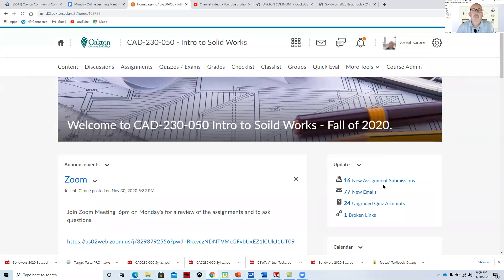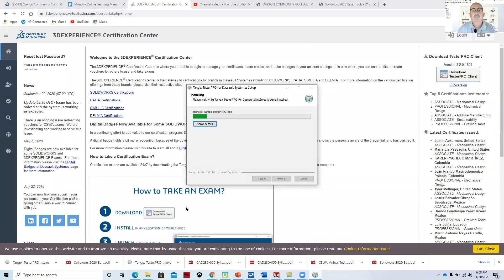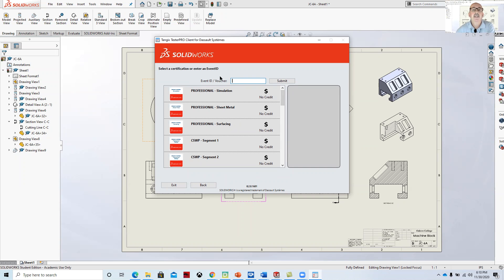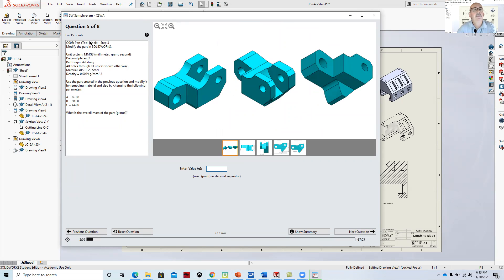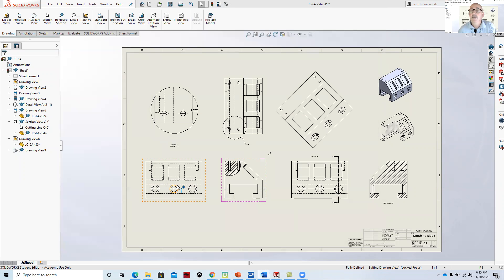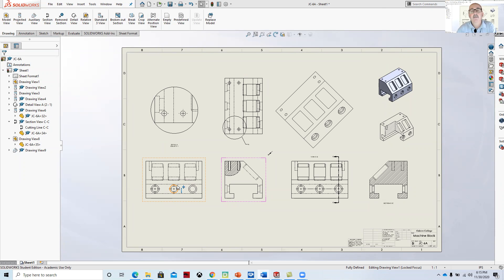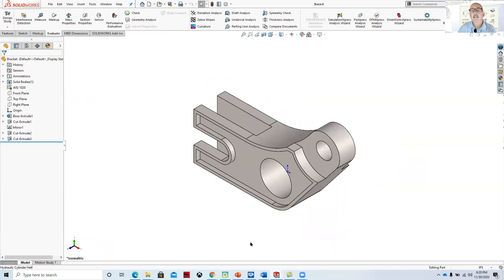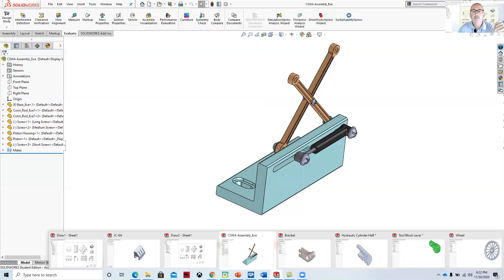Zoom Meeting - CAD-230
Review of Assignments for Basic Solidworks